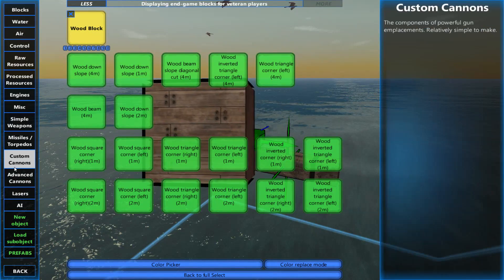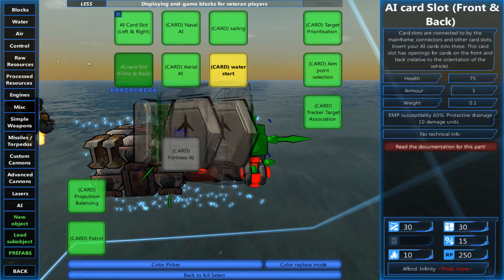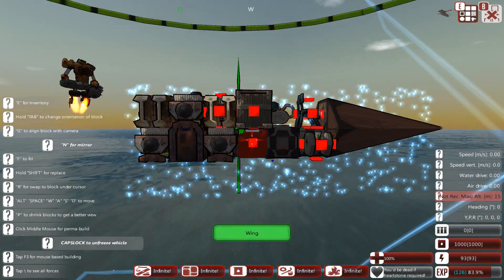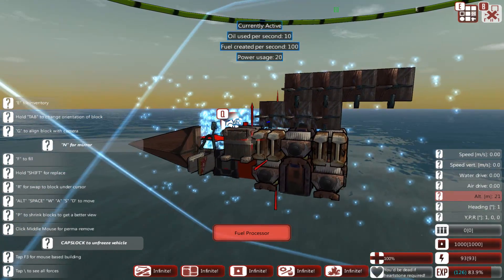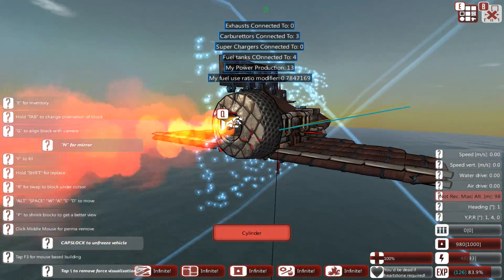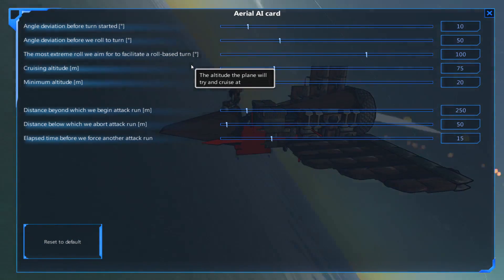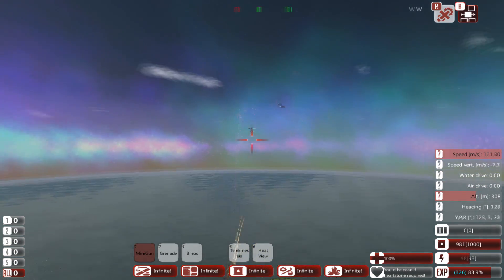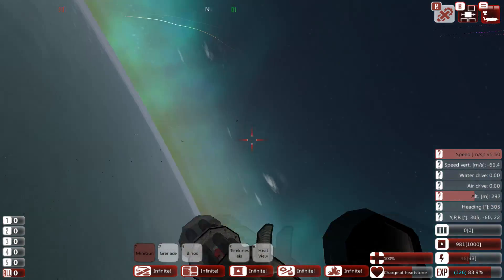Basic Aircraft Tutorial - From the Depths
This is a quick video showing how to build a simple jet powered plane and the basic concepts required in designing your own.  I cover some intermediate topics such as drag, AI and it's configuration and some tips on how to make it 'squirrely'. :D